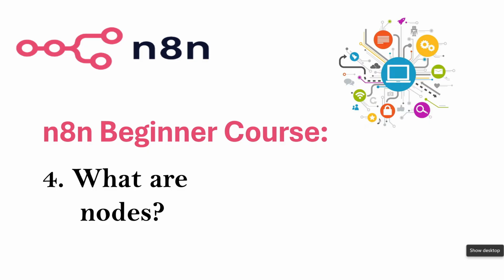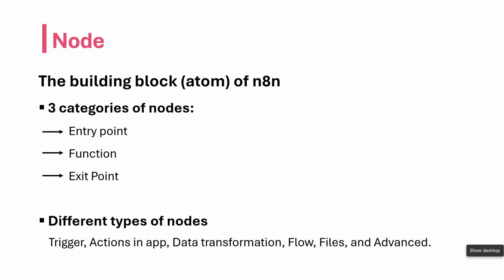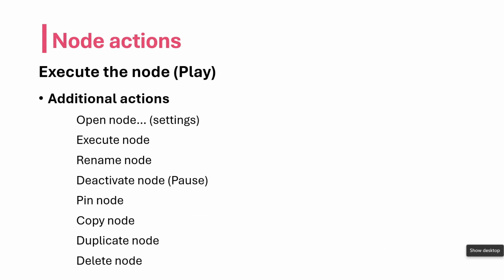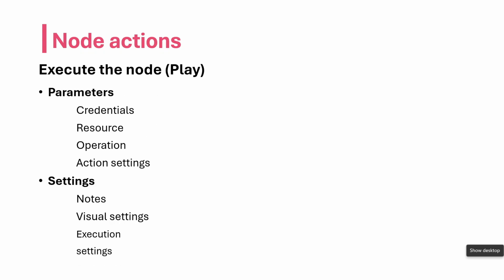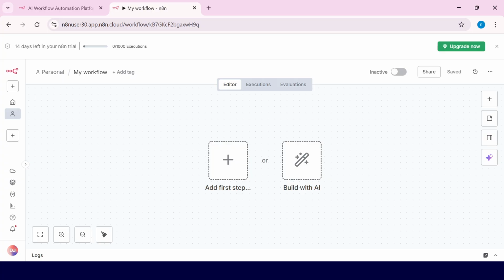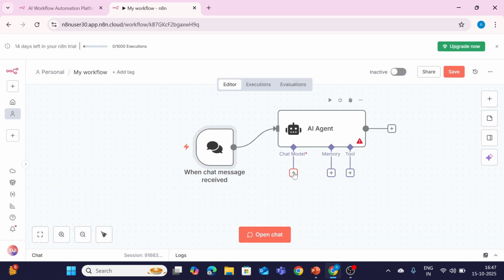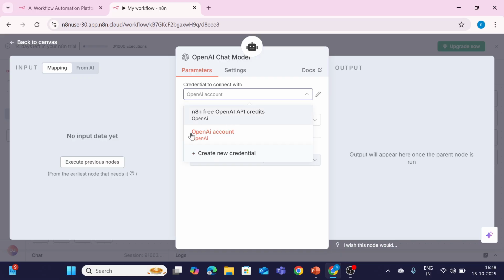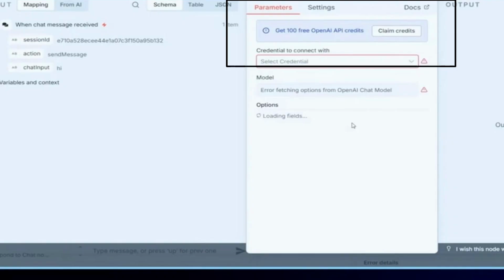n8n Beginner Course | What is Node | What Are Nodes & How They Power Workflows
Welcome to S3 CloudHub 🚀

In this video from our n8n Beginner Course, we’ll dive deep into the heart of automation — Nodes!
Nodes are the building blocks of every workflow in n8n, and understanding how they work is key to creating powerful automations.

You’ll learn:
✅ What are Nodes in n8n
✅ How nodes connect and pass data
✅ Types of nodes — Trigger, Action, and Regular nodes
✅ Real examples of nodes working together in a workflow

By the end of this video, you’ll understand how to design efficient and scalable automated workflows using n8n’s visual interface.

📚 Watch the complete n8n Beginner Course Playlist here: (Add playlist link)
💬 Got questions about nodes or workflow design? Drop them in the comments below!